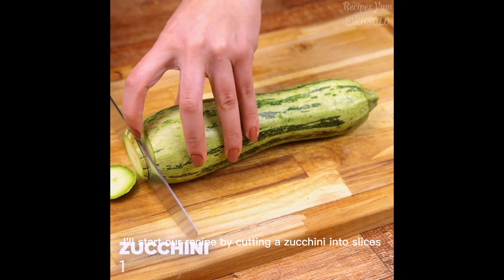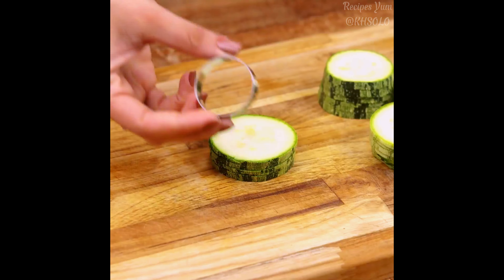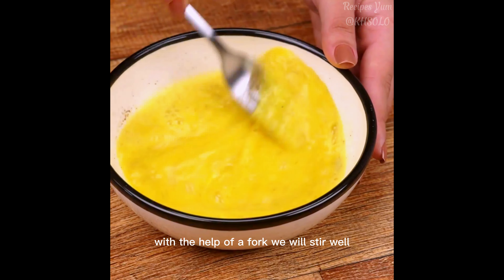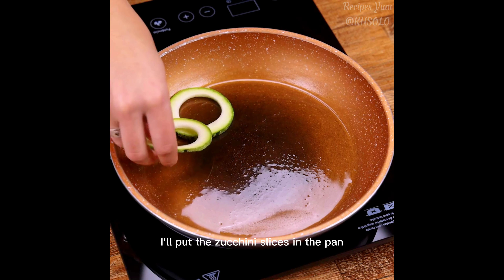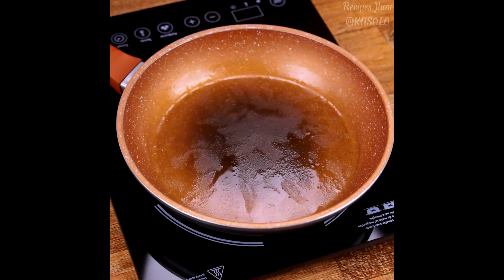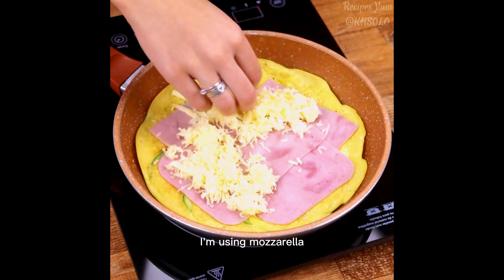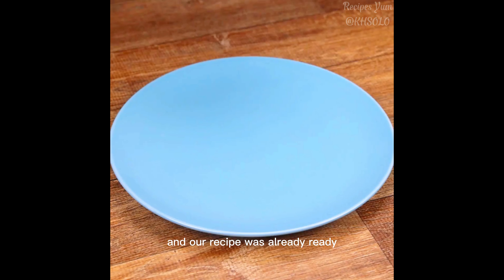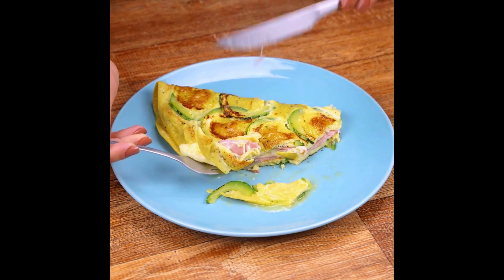After that time, with the help of a spoon I will fold our omelet in the middle